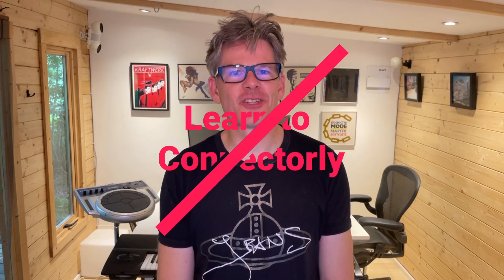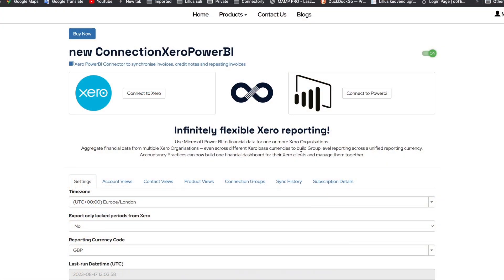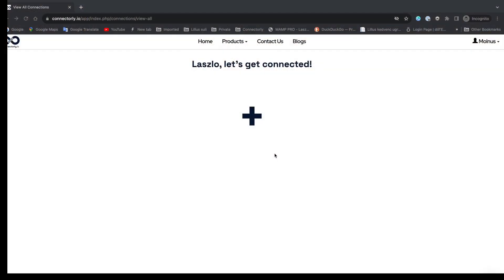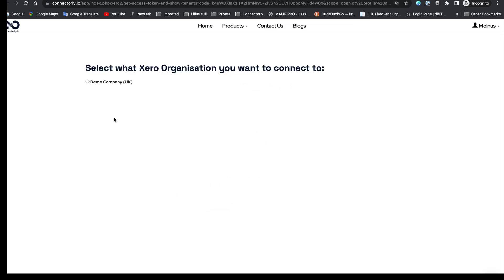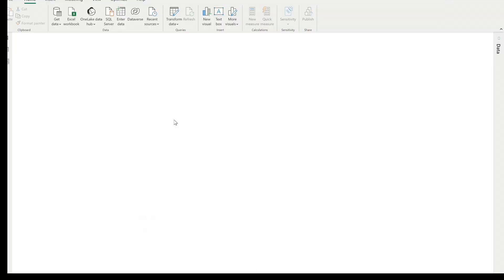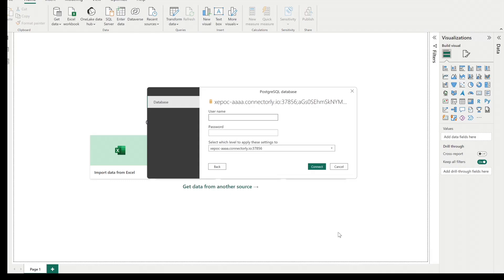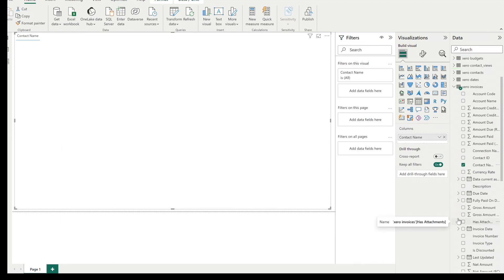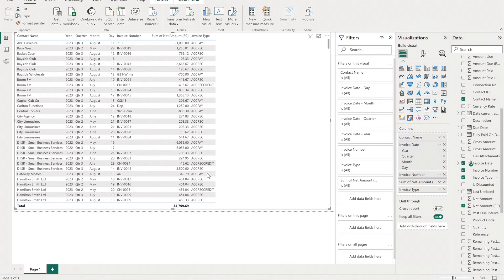Easily get Xero data into Power BI with Connectorly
Learn how to easily get Xero financial data into Microsoft Power BI and begin to create financial dashboards using @Connectorly. Turbocharge Xero's reporting by coupling it with Microsoft Power BI and build powerful operational and management reports to help manage a business.
This short video shows you how can easily connect Xero to Microsoft Power BI desktop with Connectorly and begin creating custom financial dashboards with Xero data.

More details on Connectorly for Xero and Microsoft Power BI

Details on what data is available in Microsoft Power BI with Connectorly

Bas from datatraining.io has a great videos to help you learn more on Power BI

00:00 Introduction
00:16 What is Connectorly?
00:39 Overview of Connecting Xero to Power BI
01:01 Connecting to Xero
01:53 Bringing Xero data into Microsoft Power BI Desktop
02:50 Creating a simple report in Power BI with Xero data
03:32 Summary